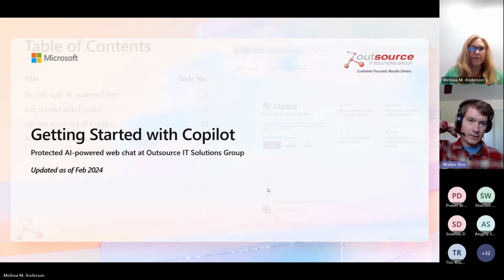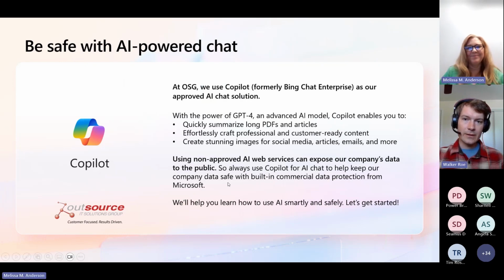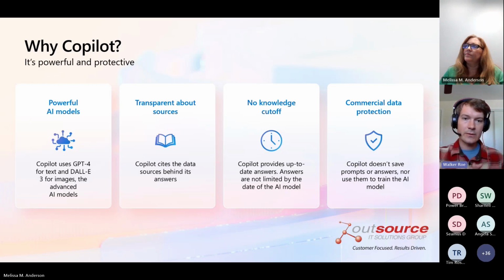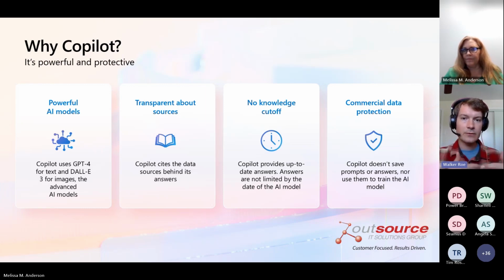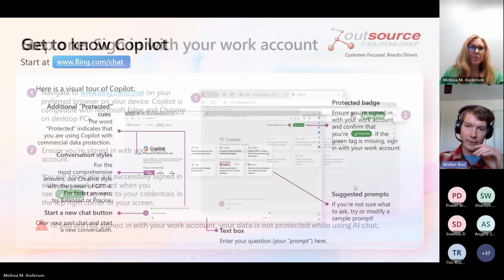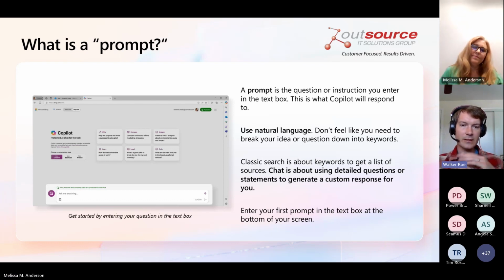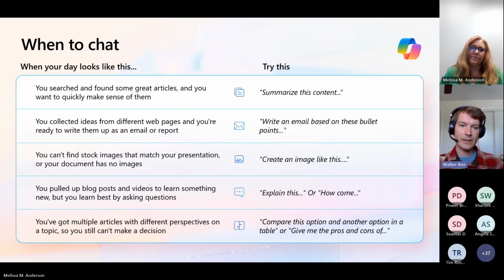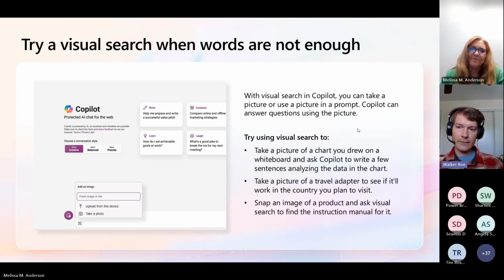Copilot Microsoft's AI Companion